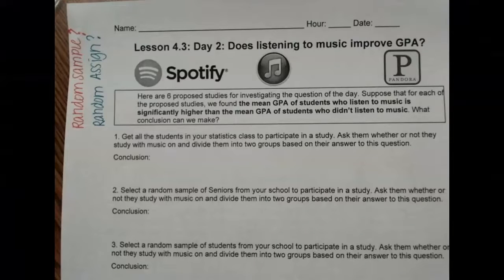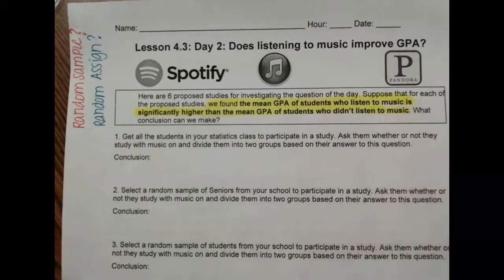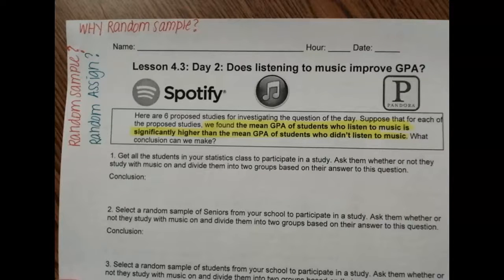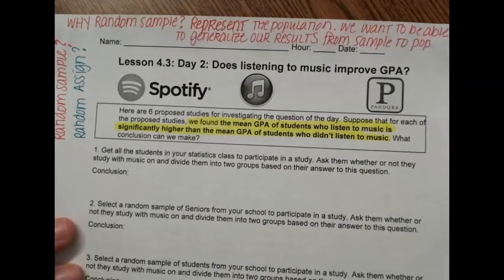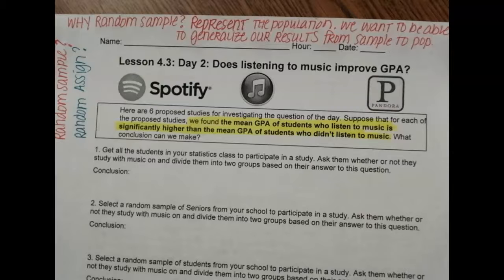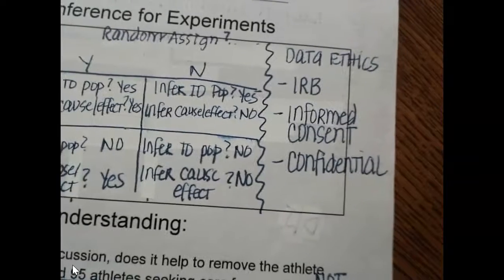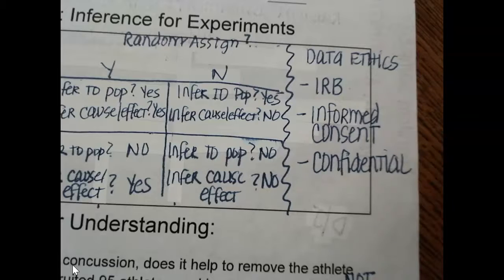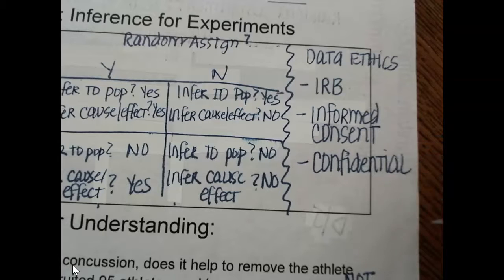Scope of Inference